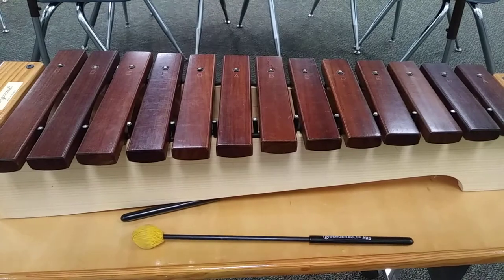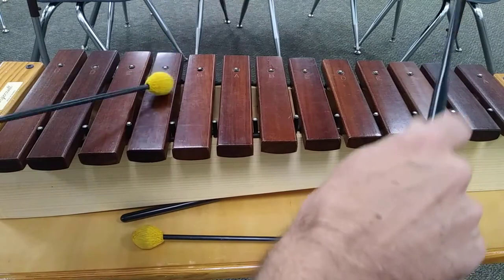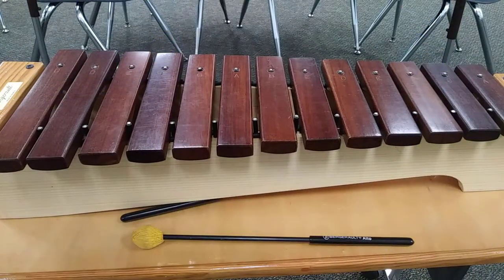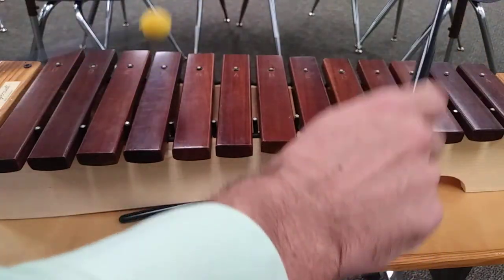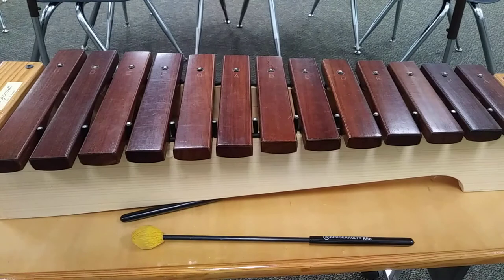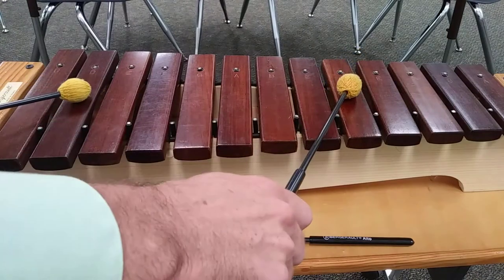Count on me mallet Garden